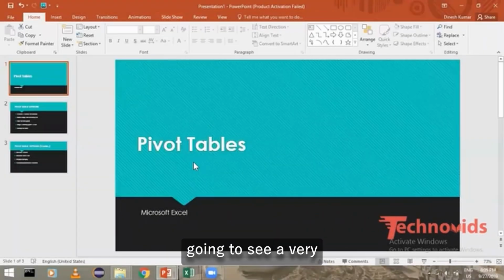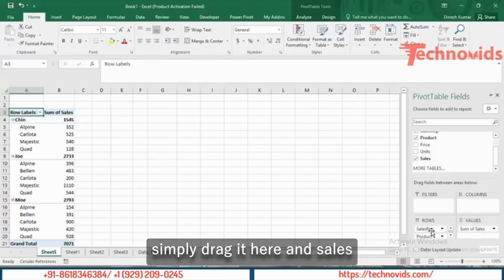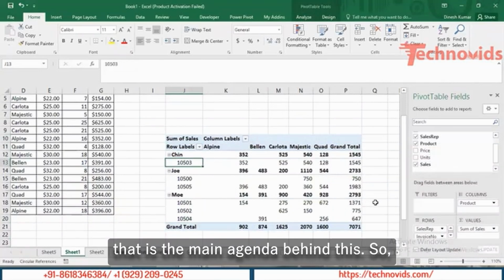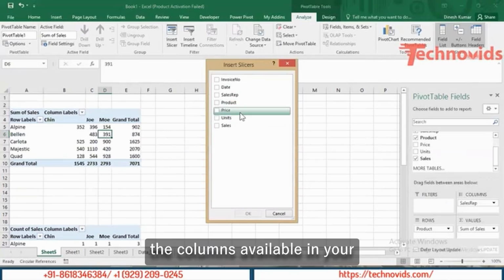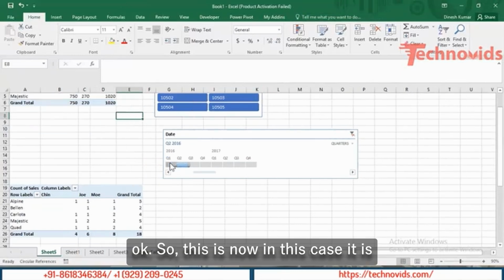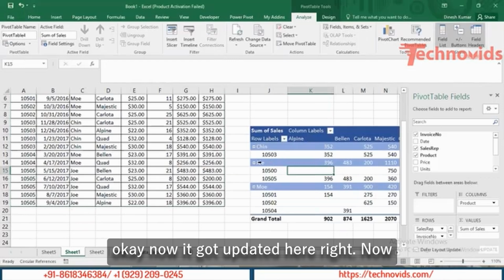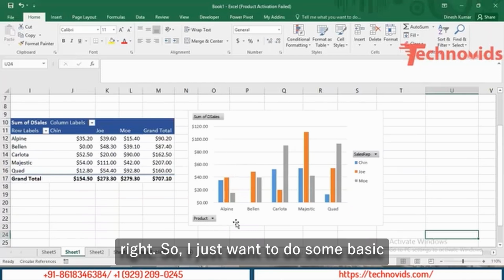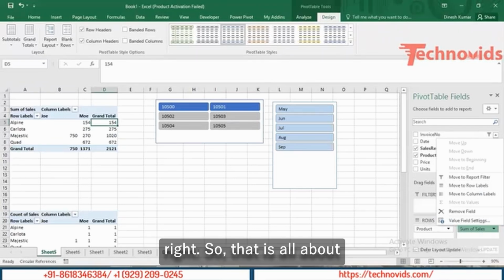Microsoft excel training Excel pivot Technovids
Microsoft Excel Training - Pivot Table
Master pivot tables to summarize, analyze, and visualize data effectively in Excel.